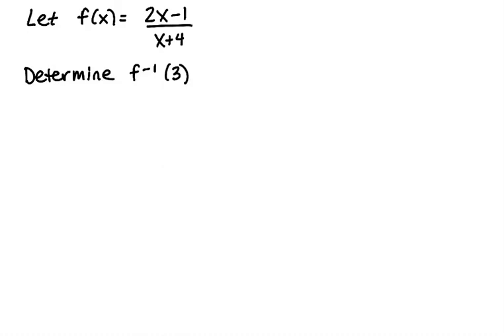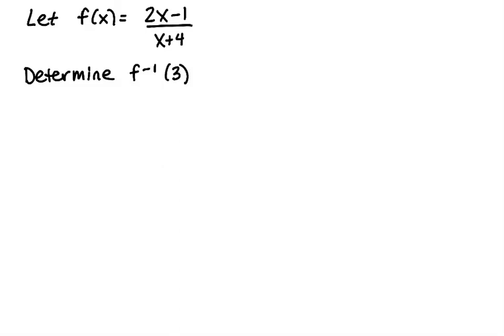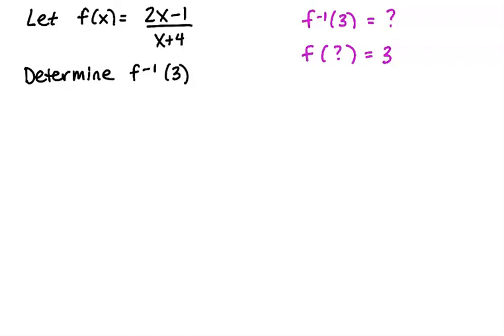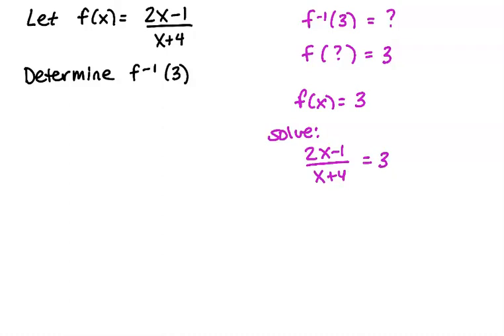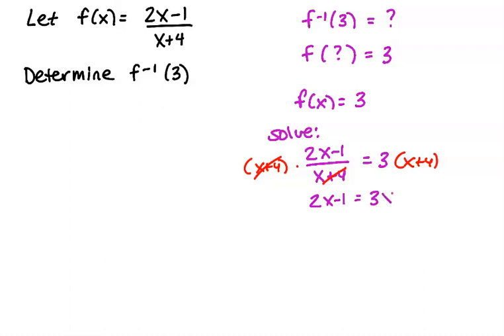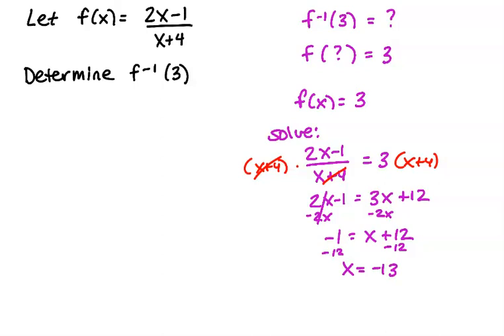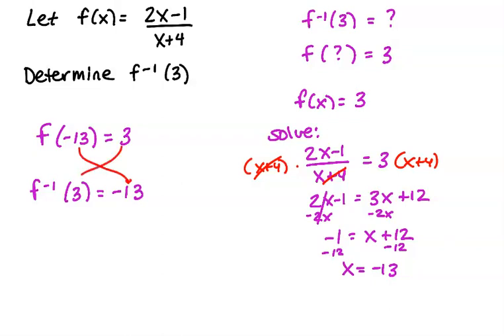MATH 115 Section 1.6 Evaluate inverse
Evaluate inverse of a rational function at a point